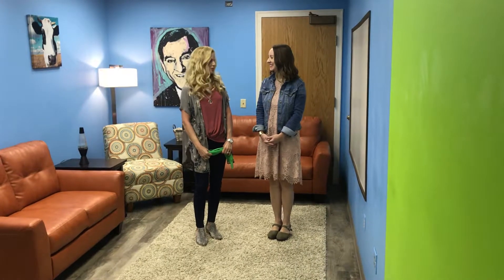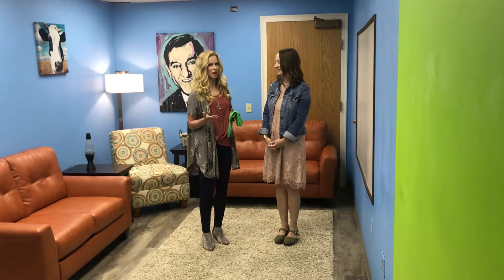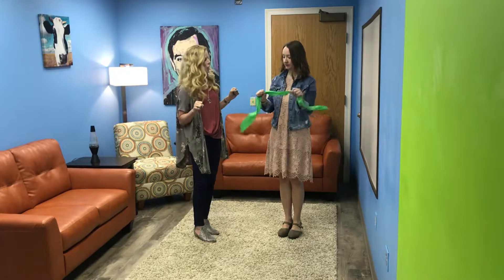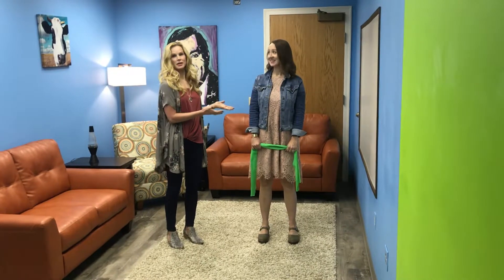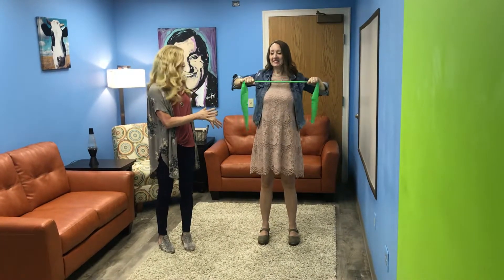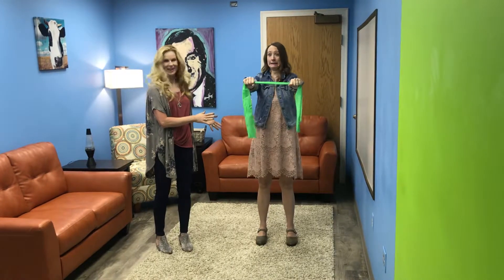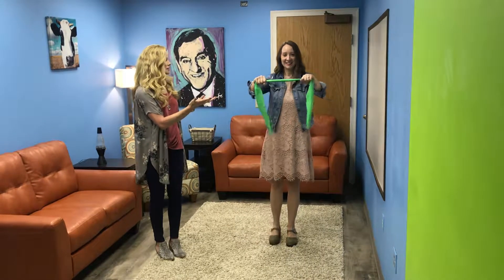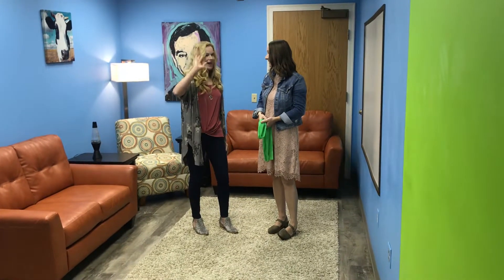Shaped by Faith Vlog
Kelly Vanover is the interim Director for the Foundry Center for the Arts in Newburgh Indiana. The Foundry is a non-profit Christian organization. They are passionate about working with artist of all ages in various art forms with the singular focus to become what God has created them to become and to accomplish what God has commissioned them to do.